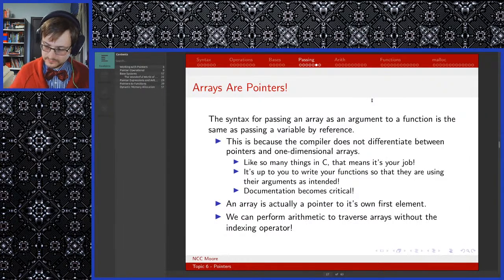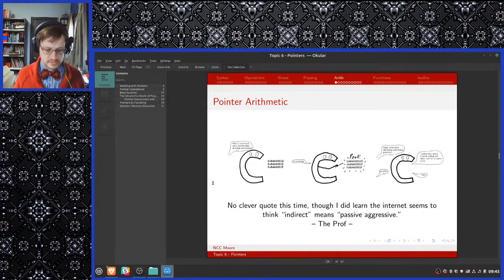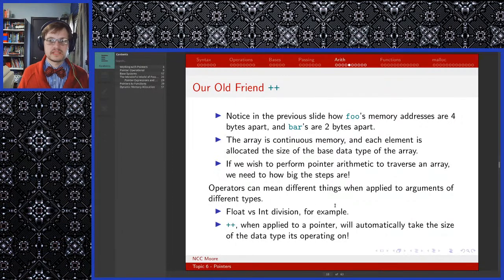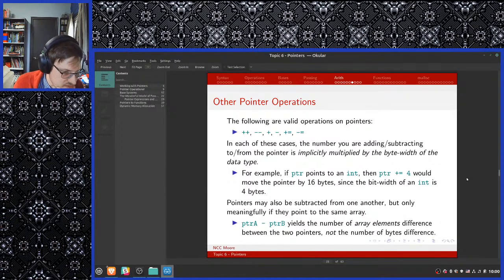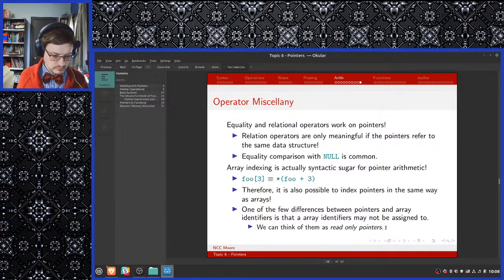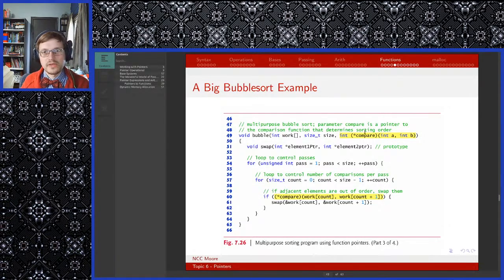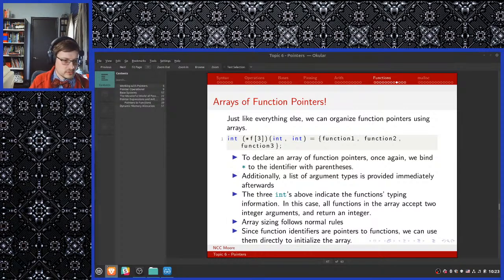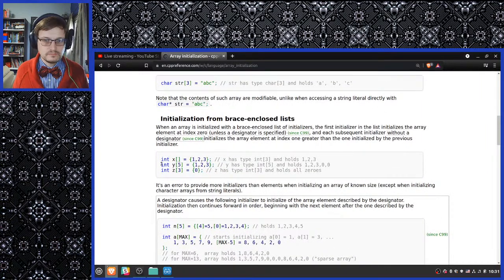MT 2MP3 Lecture - Fall 2021